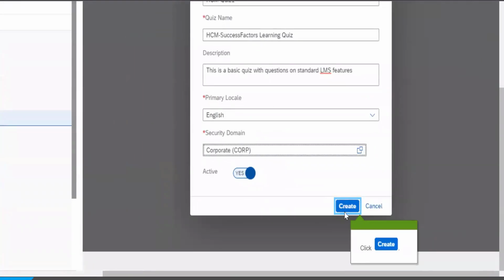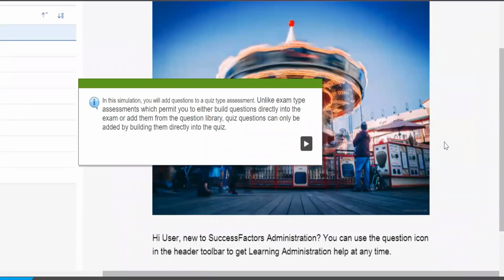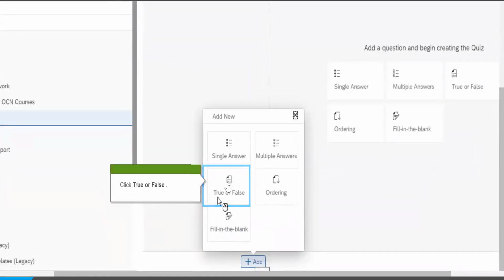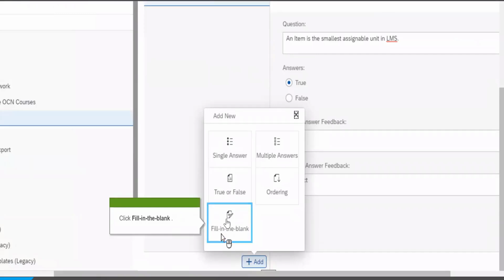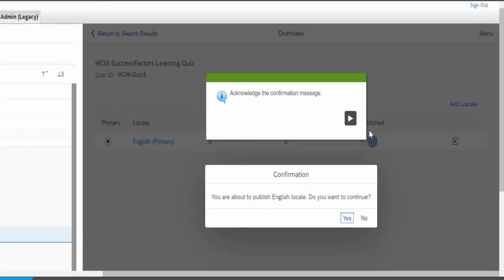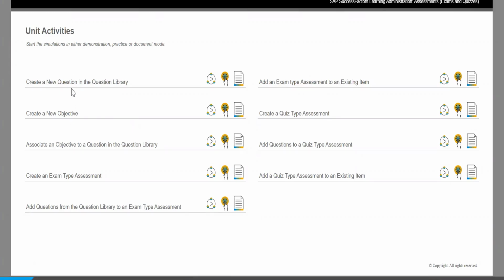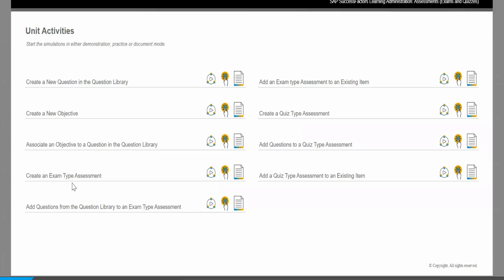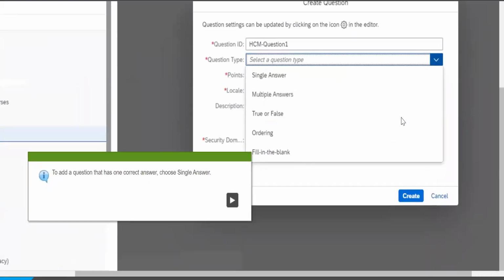Choose language and create questions in Sap LMS | Assessment Basics in Sap LMS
At Edutecher Sap Training, we provide simple courses, expert-led tutorials, and practical advice on several topics, from technology and design to business and personal development. Whether you are a novice or an expert, we have something for you!

What you'll find here:
24*7 tool access
Live-training sessions
Certification Guidance

In this SAP LMS Interview Questions and Answers video, you will learn the following aspects:

What is this SAP LMS Interview Questions and Answers all about?
1. The AI assistant helps with creating quizzes and exams.
2. The primary language used must be chosen based on the region.
3. Questions can be of different types such as true or false, fill in the blank, multiple choice, or elaborated.
4. Creating a new question and changing the feedback is possible.
5. Quiz libraries have many available questions.
6. Only one book can be used to create a new objective.
7. Objectives are associated with the questions and library.
8. An exam type assessment can be created by associating an objective with the questions.
9. A library can be created with different questions, and questions can be added to the exam.
10. The number of questions in the library affects the creation of a quiz. in Sap LMS